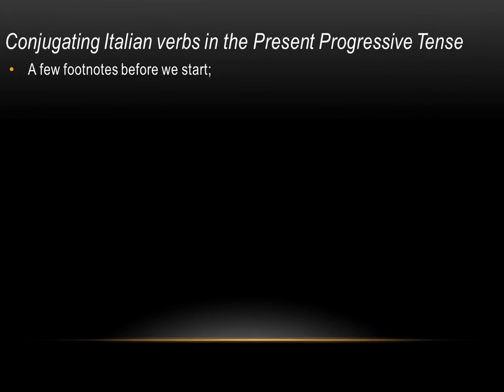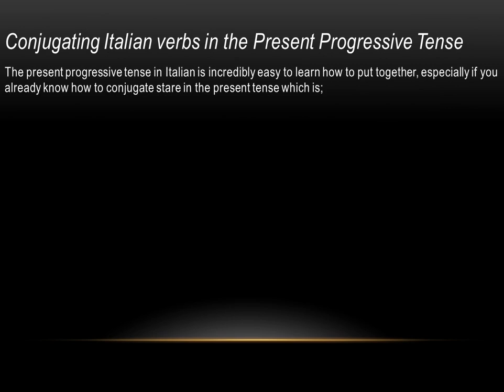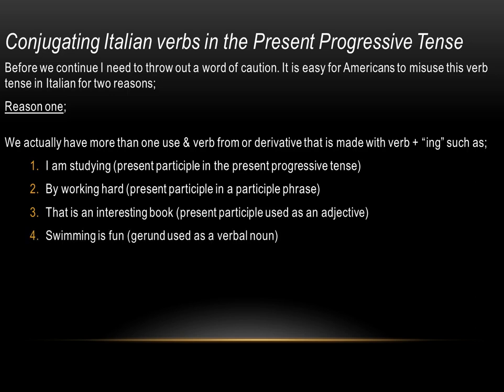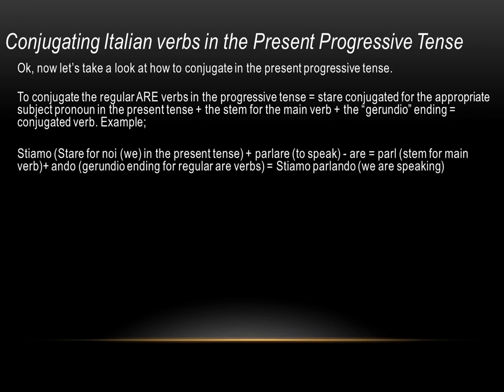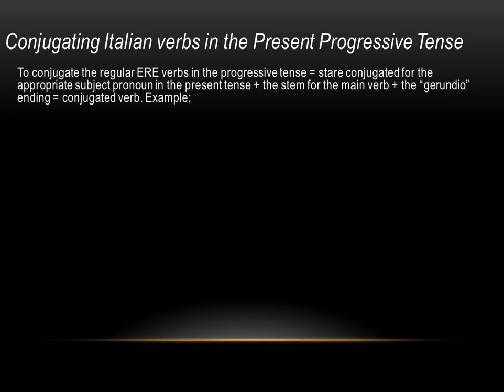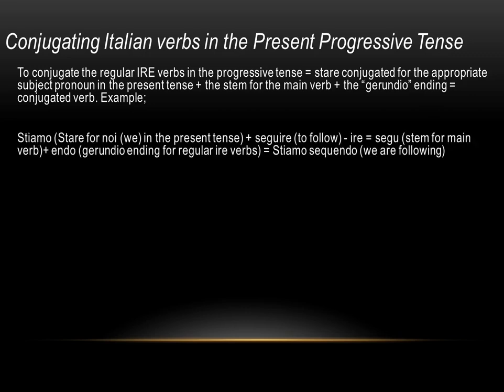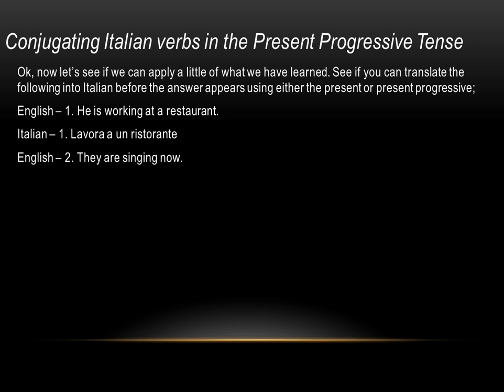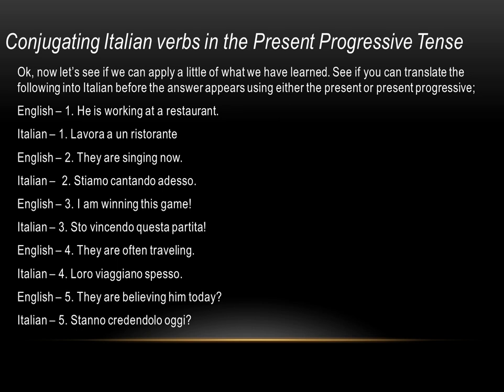Learning to speak Italian_ Conjugating regular Italian verbs in the present progressive tense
Il Tavolo Italiano (The Italian Table) is proud to introduce our new line of Italian grammar videos which are a part (just a small part) of the new enhanced comprehensive courses. When possible we have attempted to build in opportunity for you to repeat or otherwise practice what you have just learned. All of these videos along with a myriad of other information can be found at;
This particular grammar lesson is on conjugating regular Italian verbs in the present progressive tense